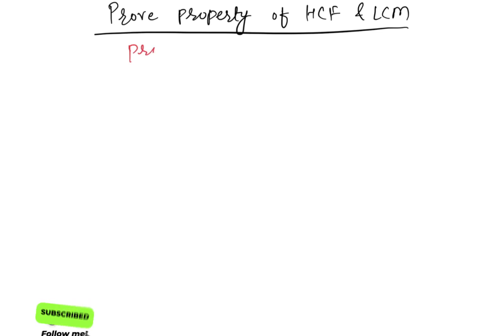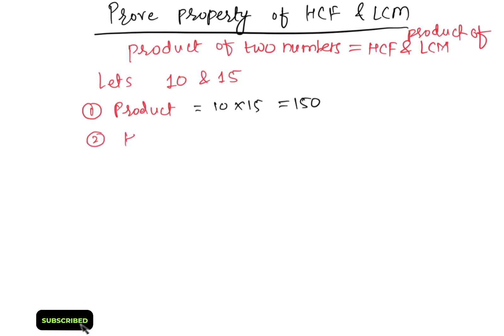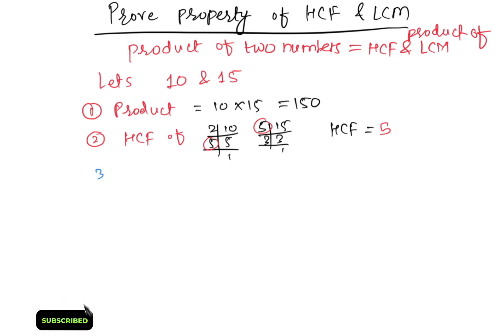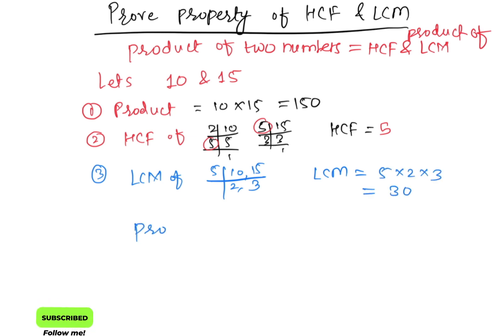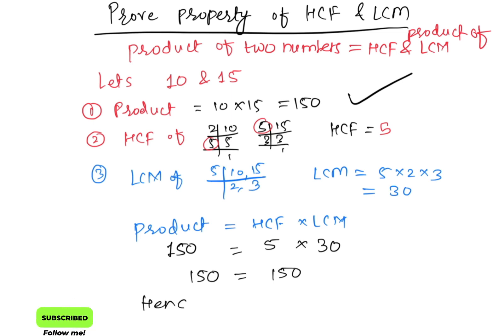Property of HCF & LCM